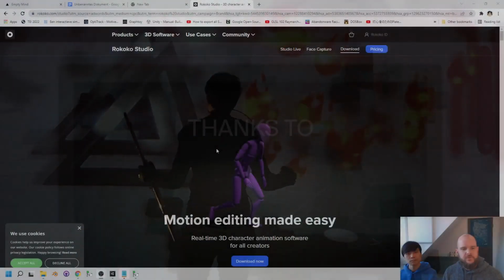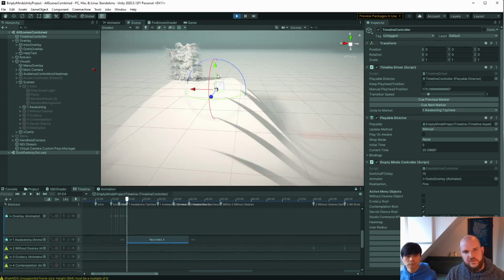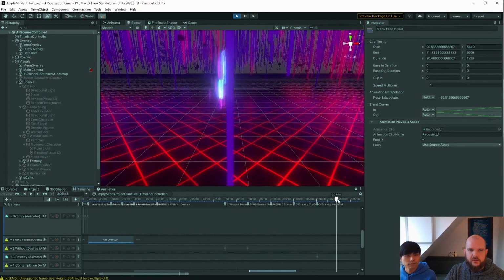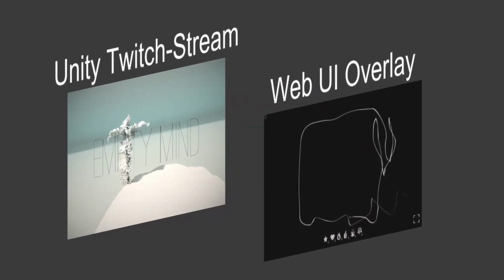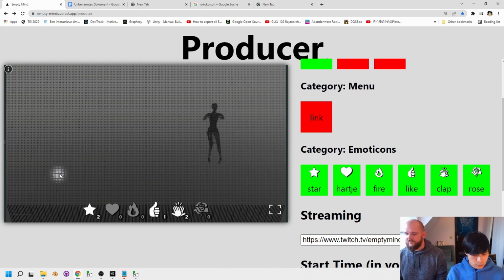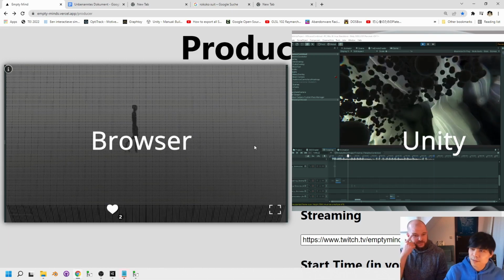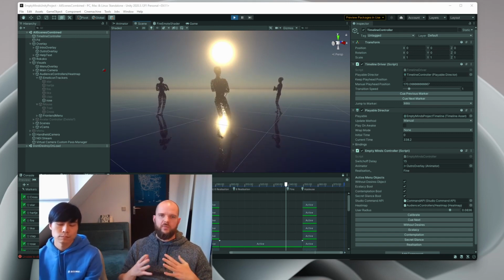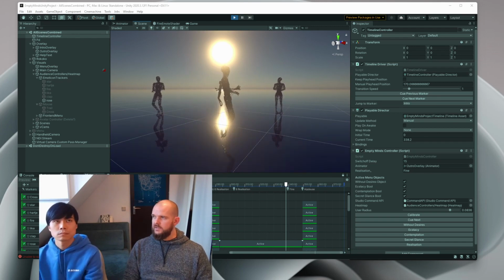Empty Mind - Behind The Scenes (Walkthrough)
How did we achieve audience interaction with real-time motion-tracking and audio visualization by exploiting twitch?

A technical and conceptual walkthrough by developers Max Schweder and Naoto Hieda about theeir 'Empty Mind' Unity/Twitch - Setup.

In this, rather lengthy video, we talk about our ideas, concepts and technicalities behind the 'Empty Mind' performance.
Chapters:
00:00 Introduction

Max Schweder:
01:24 Motion Capture - Rokoko Suit
03:00 The Unity Setup
03:20 Audio Analysis
04:15 Virtual Camera
07:04 Unity Timeline
08:30 Unity Hierarchy and GameObjects
10:00 Camera Blends
11:30 Menu Scene
14:10 Reading animated values from the timeline
16:20 The Avatars
19:20 VFX-Graph
21:40 More Avatars
22:40 Motion Visualization
23:40 Speed Visualization
24:40 Stone Avatar
26:10 Studio Plankton Avatar
27:40 Why did we use Streaming over WebGL?
29:00 OBS as our streaming software
29:20 Why Twitch?

Naoto Hieda:
31:30 Web User Interface
32:00 Time to Enter Button: Who sees what when in realtime around the world?
34:30 How to hide Twitch
35:50 User Interface Overlays
37:20 Emoticons
38:00 Mouse Trail and why
38:38 Producer View
40:20 Dealing with the Stream Latency
41:05 Simulating other Users
42:10 Emoticons and Delay
43:20 Trickery with Twitch Delay
46:30 The Server / Firebase
47:55 What is rendered where, when?
51:40 Data Flow and Triggering goes both ways
54:00 React for the Interface

Max Schweder:
55:30 Unity Implantation of Audience Interaction
57:30 Conscious Audience Limitation
58:40 Perspective Shift 2D to 3D
59:30 User Heatmap
1:01:30 User Scalabilities
1:03:40 Interactions in each scene
1:04:10 Intro Scene Interaction
1:05:45 Second Scene Interaction
1:06:20 Menu Interaction
1:06:30 Third Scene Interaction
1:07:20 Fourth Scene Interaction
1:08:10 Fifth Scene Interaction
1:08:40 Final Scene No Interaction
1:09:00 Onboarding Scene Interaction

Final Discussion
1:09:48 What would we do differently next time?
1:18:10 Creating for Performance rather than a generalized Tool
1:23:33 Thank you!

‘Empty Mind’ for flutes, live electronics, and virtual interaction: a virtual live performance with real-time audience interaction. Flutist Ine Vanoeveren plays in a mocap suit, influencing the virtual surroundings with her movement and audio data. The virtual audience will be able to interact with the performer, to change the virtual setting, and to decide the scope of the performance.

Kristof Timmerman (concept and artistic direction), Ine Vanoeveren (concept and performer), Max Schweder (technical director, digital art), Wim Henderickx (composer, live electronics), Janna Beck (graphic design), Studio Plankton (3D graphic design), Naoto Hieda & Kristof Overdulve (platform & UI development), Lowie Spriet, Arafa Yoncalik & Olivier Du Four (development assistance), Wes Nijssen (assistance Motion Capturing), Tom Dietvorst (livestream, tech support), Jorrit Tamminga, Umut Eldem (live electronics)

After movie by Annelise Cerchedean

This project has been developed with a DARIAH-EU grant and is the start of ‘Sense of Wonder’, the joint research project of MAXlab and CREATIE
With support of the Immersive Lab of AP University of Applied Sciences and Arts.